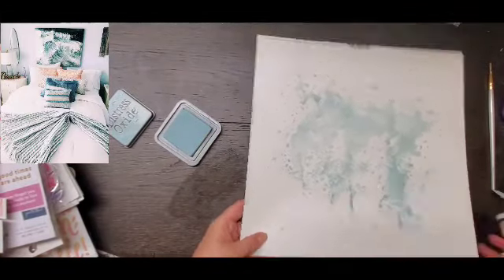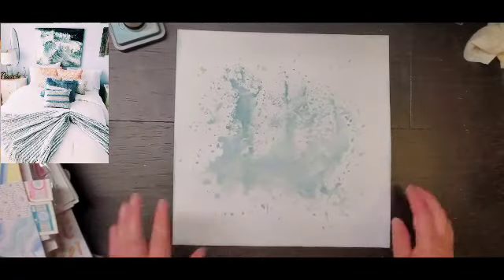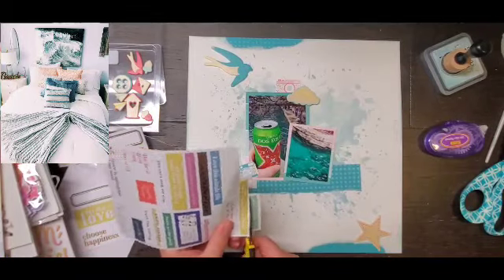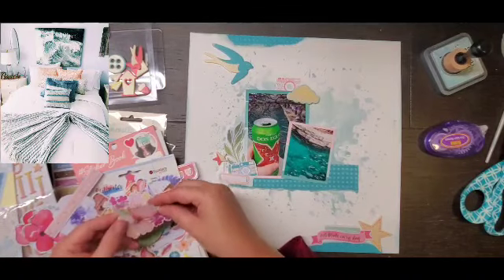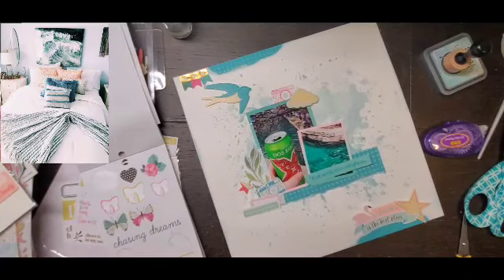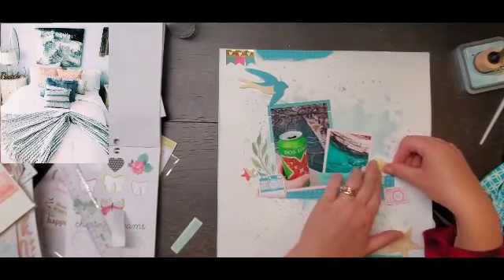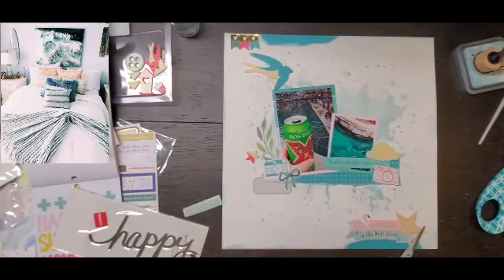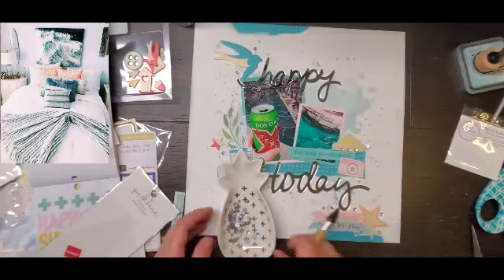Off the Board (July 31st)